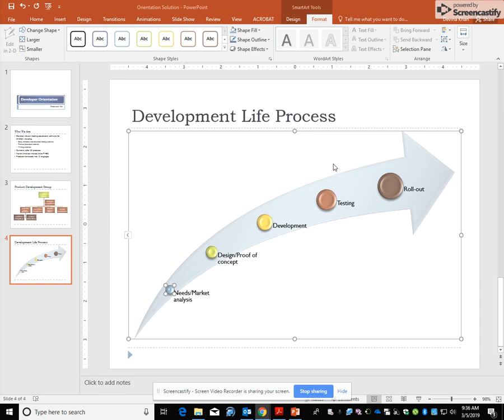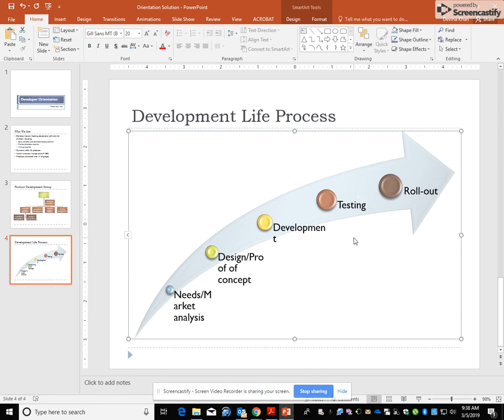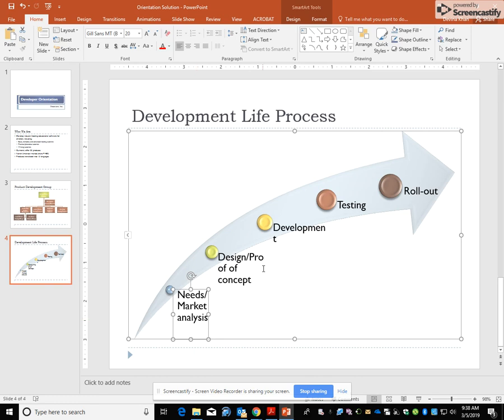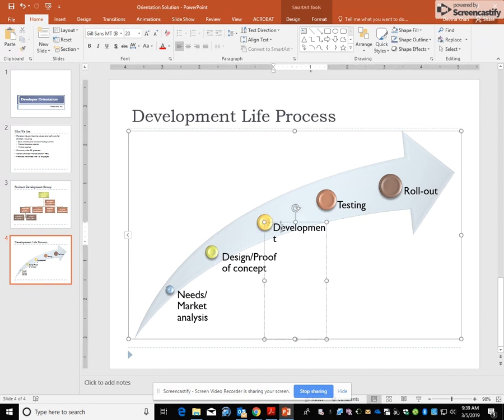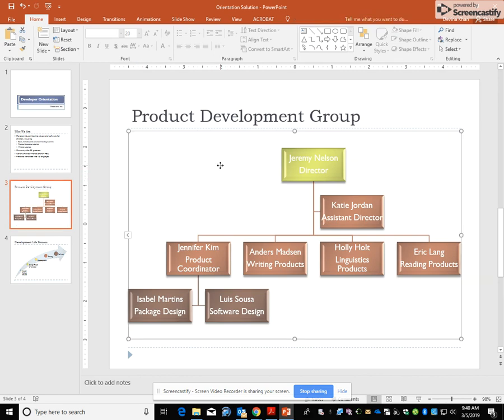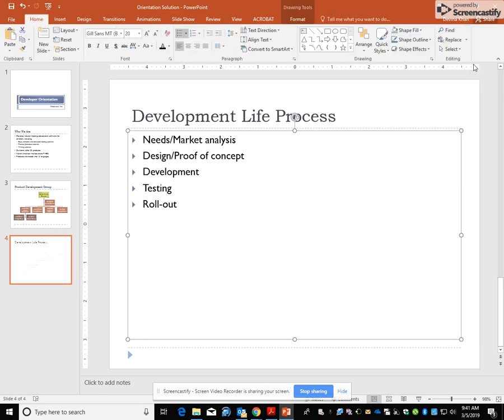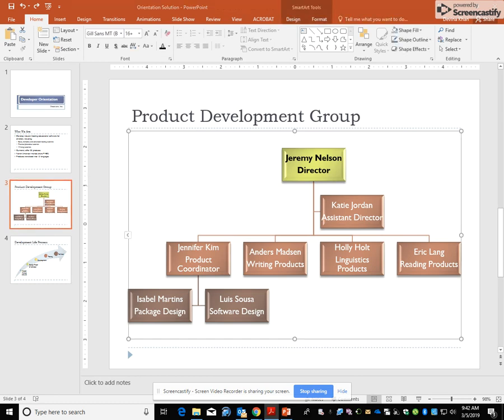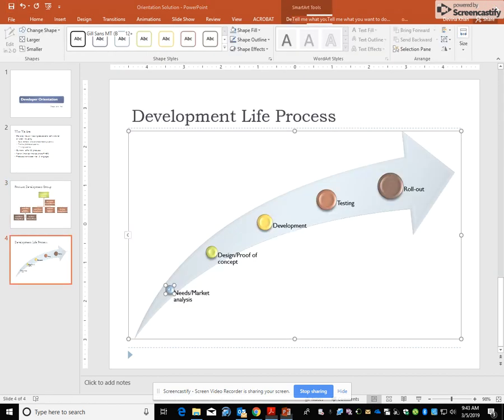PPT Lesson 7. Pages 136-138